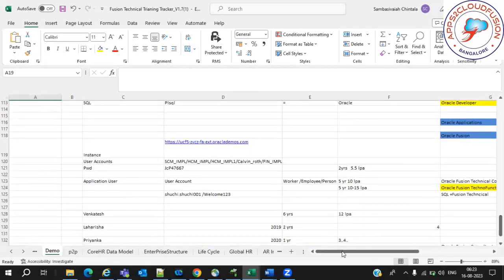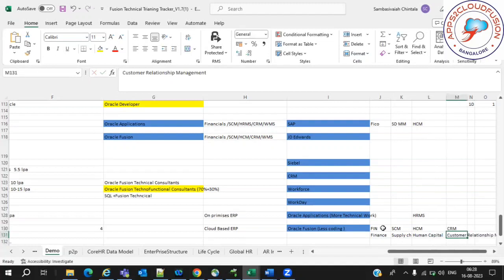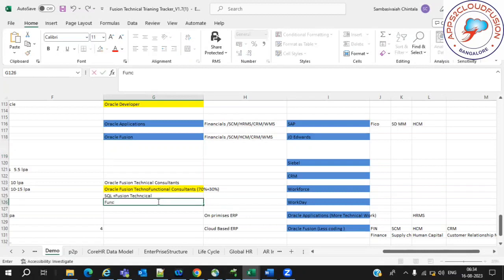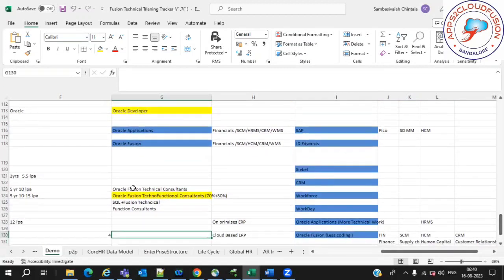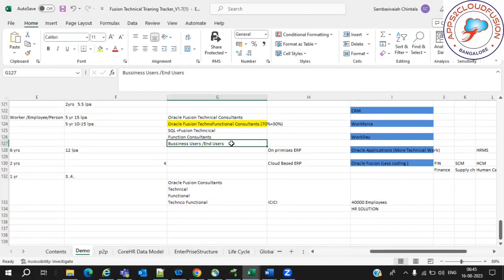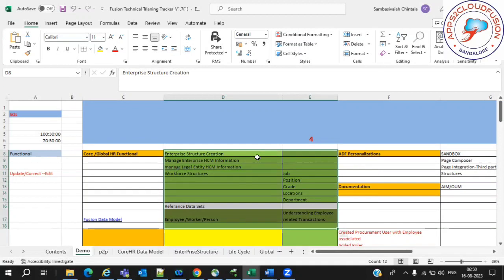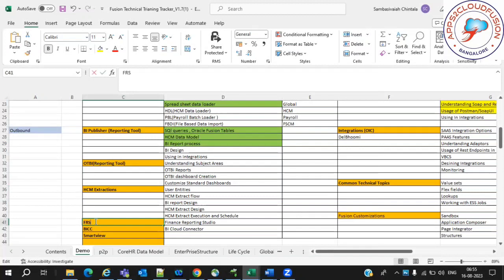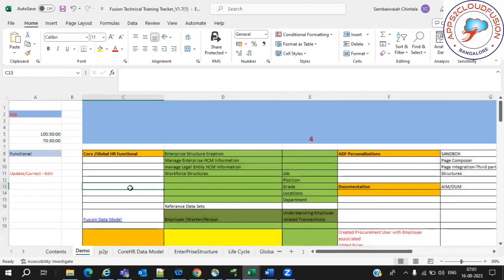Fusion Introduction session_01